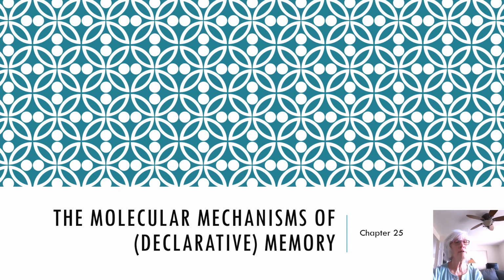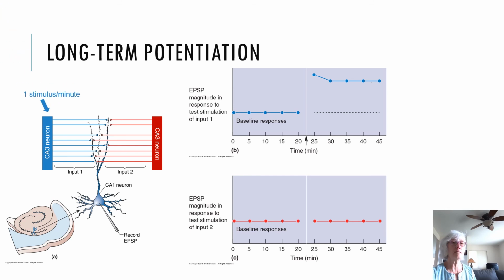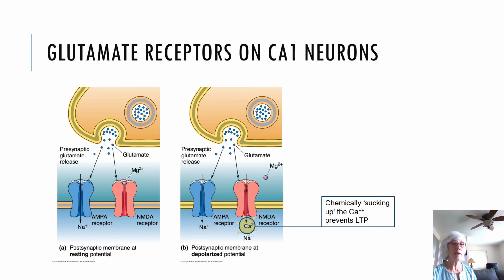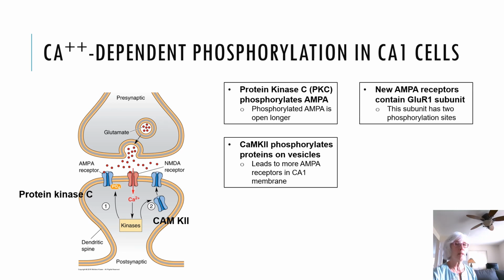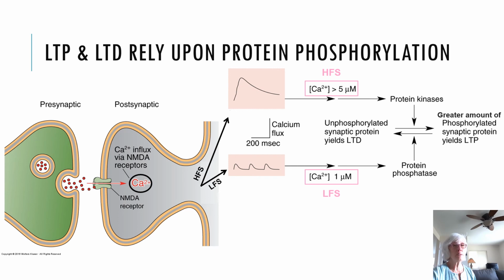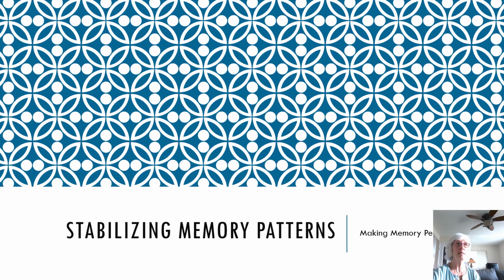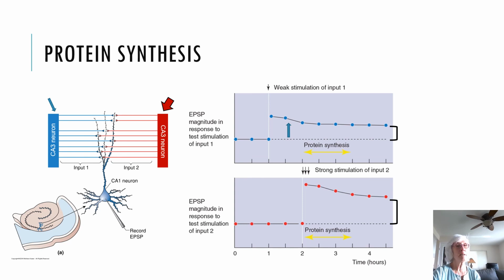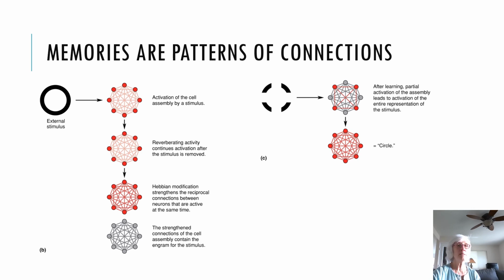Trask 2050--Chapter 25-Molecular Mechanisms of Memory-VO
Description of molecular changes in hippocampal cells that lead to memory formation and stabilization--voiced-over powerpoint.